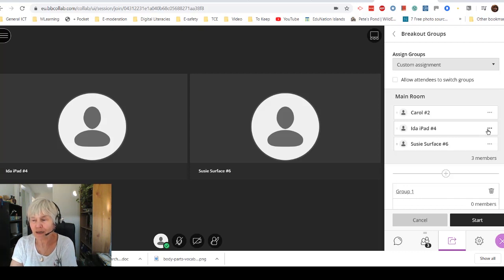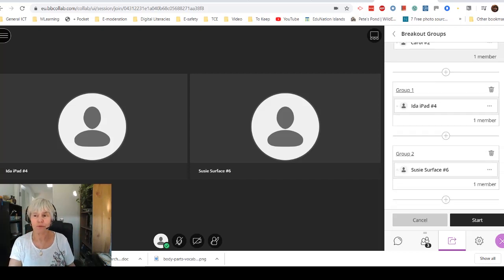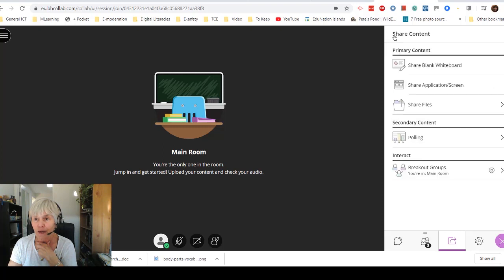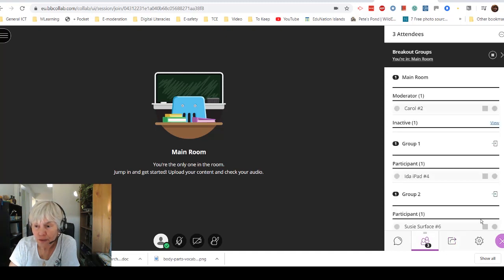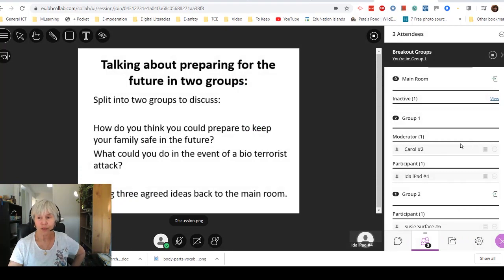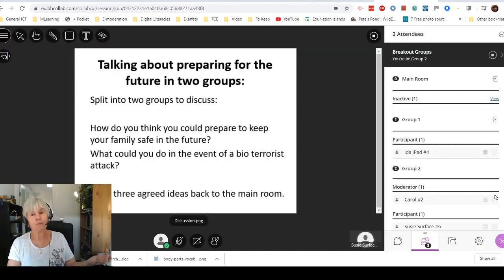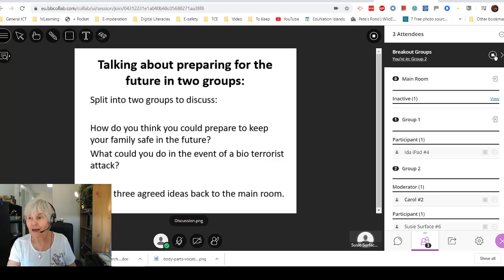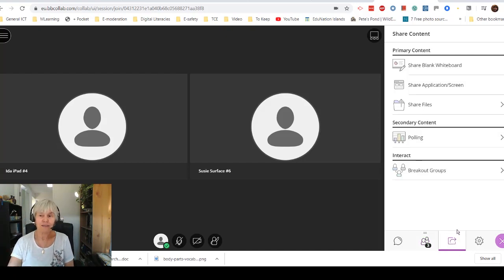Blackboard: Breakouts with Carol Rainbow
Carol demonstrates how to create breakout groups for your lessons on Blackboard.